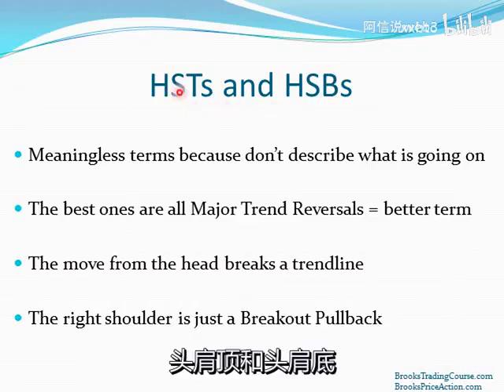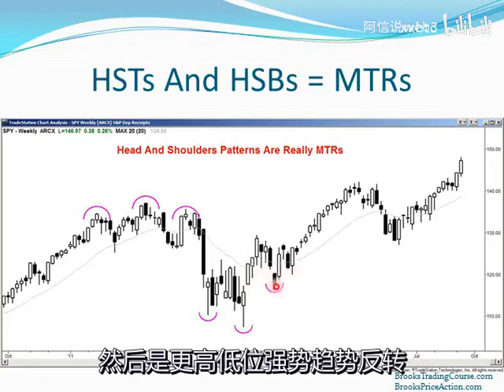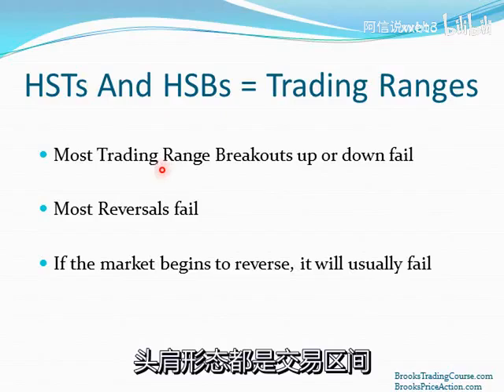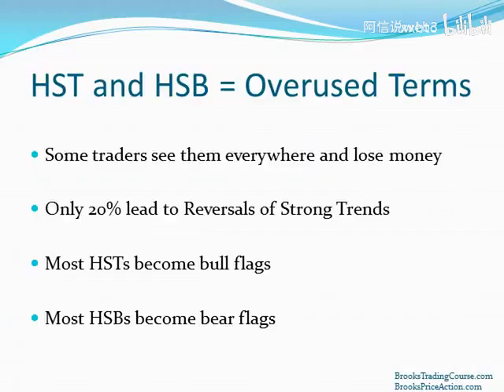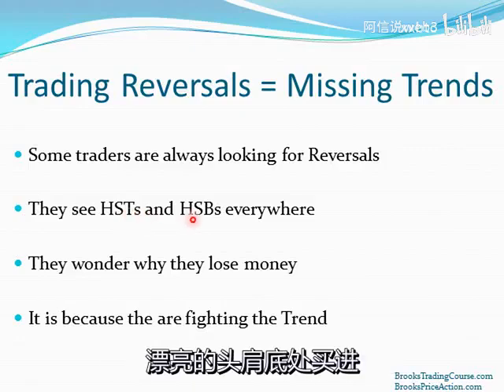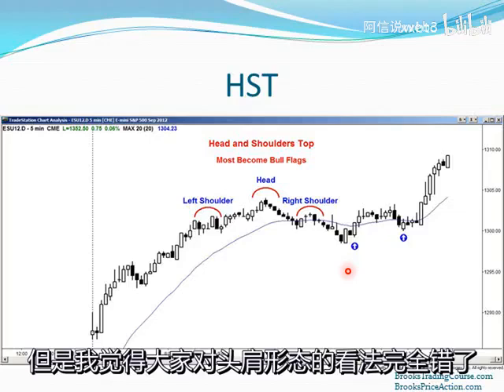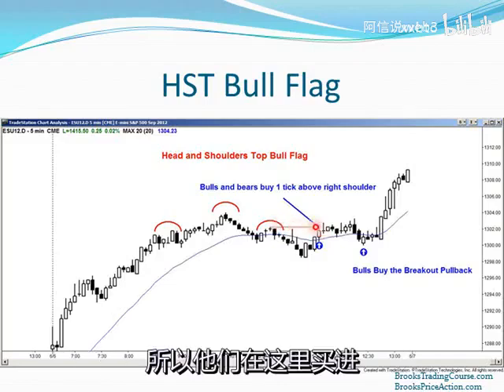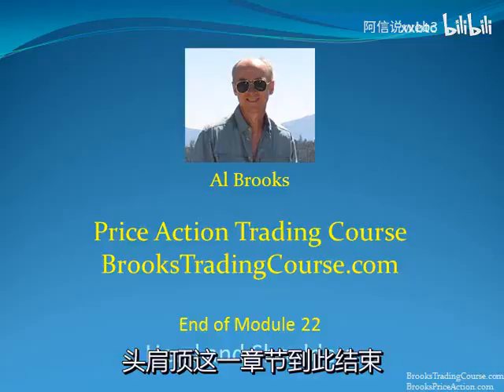【交易聖經】ALBrooks《價格行為》22 頭肩形